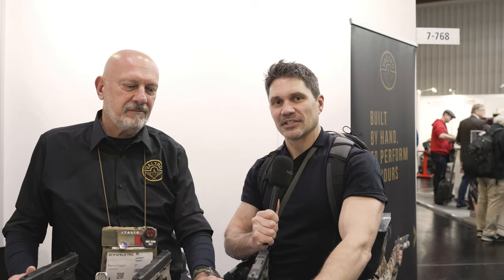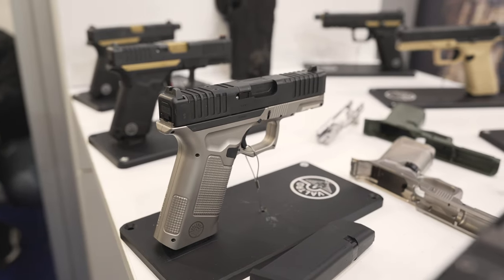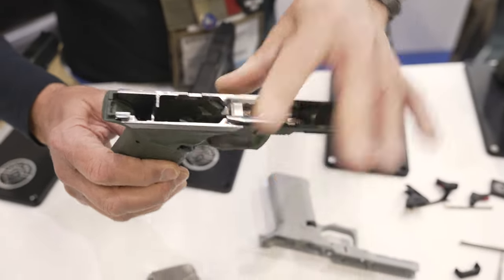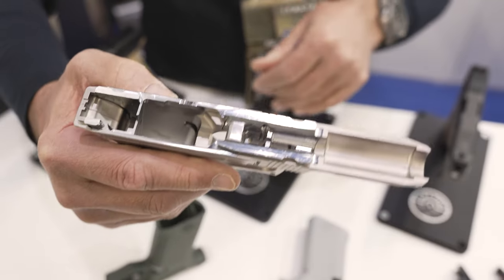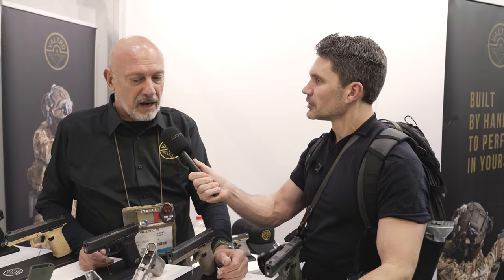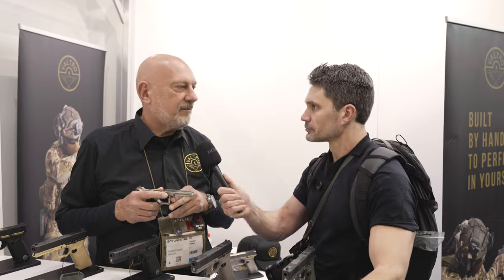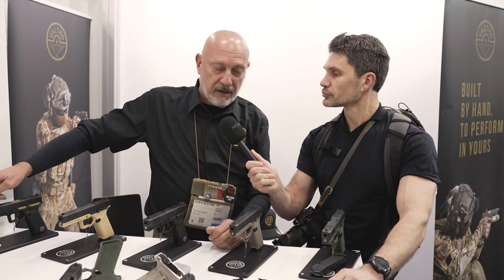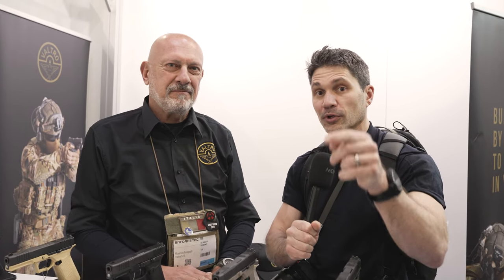Italian MODULAR Glock Clones: Valtro PF9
@JamesReeves is at IWA/Enforce Tac 2024 talking to the guys at Valtroabout their Italian modular Glock-type pistols. Valtro, an Italian firearm manufacturer, has introduced a line of pistols that appear to cater to those seeking alternatives to Glock - the PF9 model. This model, which Valtro promotes with the tagline "Built by Hand, to Perform in Yours," signifies a blend of traditional craftsmanship with modern technology. The original Valtro Firearms gained recognition for their semi-custom 1911 and the PM-5 shotgun, indicating a history of producing quality firearms.

The PF9 model from Valtro is designed to offer advanced customization to accommodate various shooters. Key features include an enhanced grip texture, an improved trigger for sure and accurate shooting, and a low barrel bore axis with a 19-degree grip angle for a natural point-of-aim. Unlike traditional Glock frames, the Valtro PF9 frame is available in both polymer and aluminum options, providing a unique selling point for those looking for a different feel or weight in their handgun. The aluminum competition trigger option aims to offer an optimal crisp trigger with a lighter pull and tactile audible reset.

Furthermore, the PF9 is designed with a rigid, embedded 42NiCrMo4 steel chassis in the frame to reduce flex and torque when firing, enhancing the shooting experience. The model also features polymer frames in various colors like black, green, tan, and grey, and aluminum frames in silver and black, offering aesthetic customization options for buyers.

All PF9 slides are optics-ready and come with steel sights, and the barrels are button-rifled, available in standard and threaded versions. The PF9 is a striker-fired, semi-automatic pistol chambered in 9mm, with a magazine capacity of 17+ rounds, indicating it's designed for both practical and competitive use.